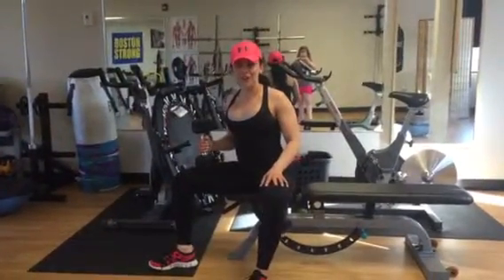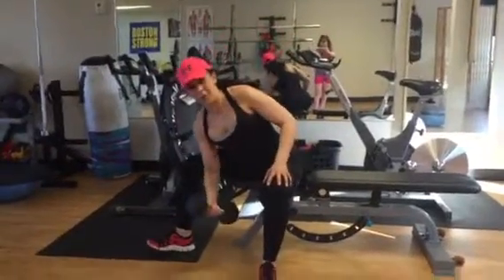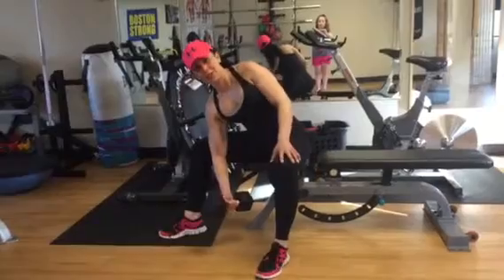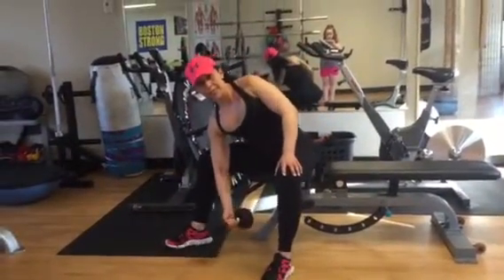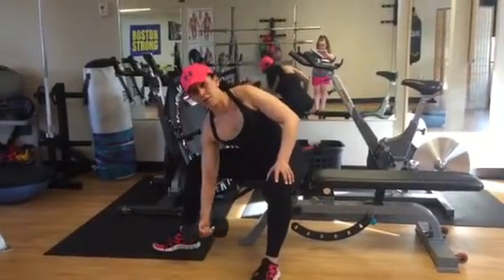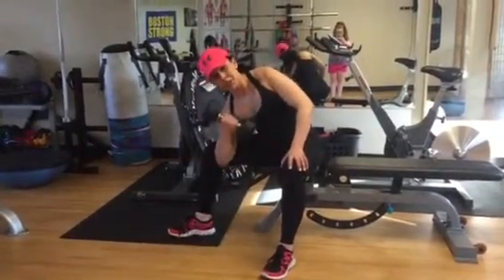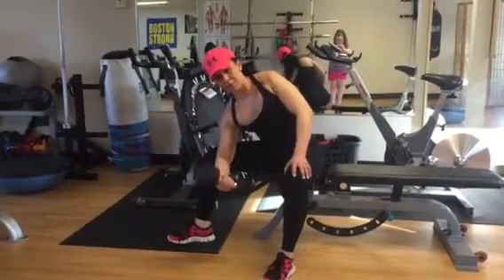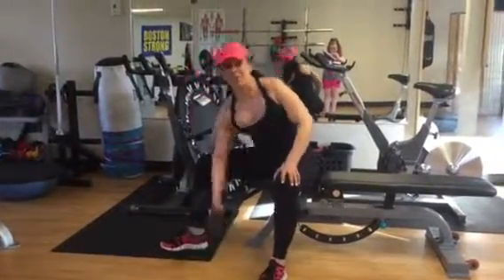DB Bicep Concentration Curl